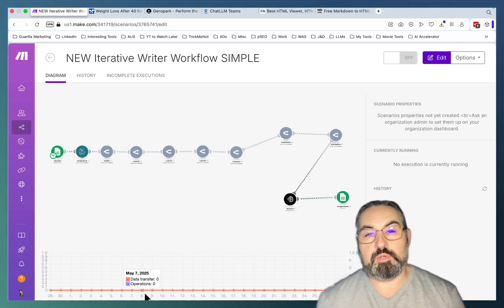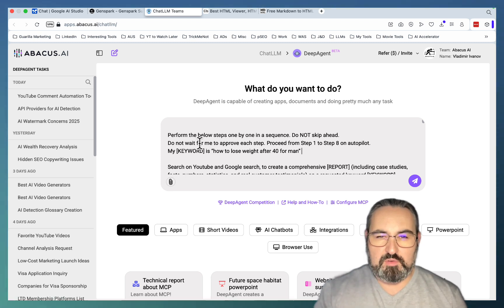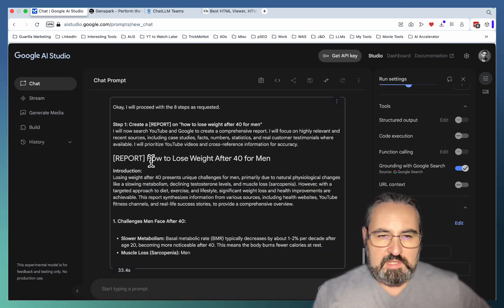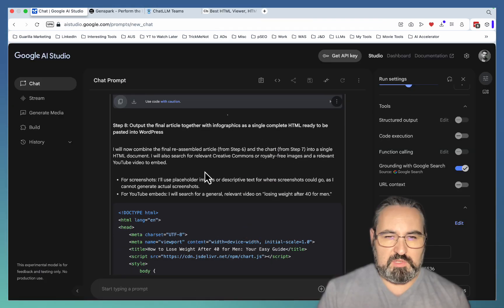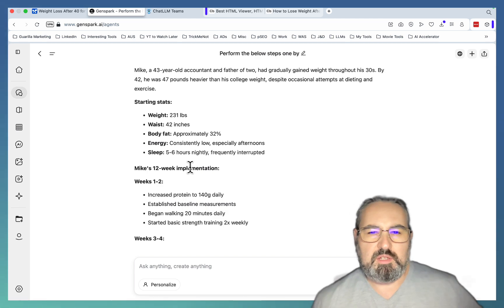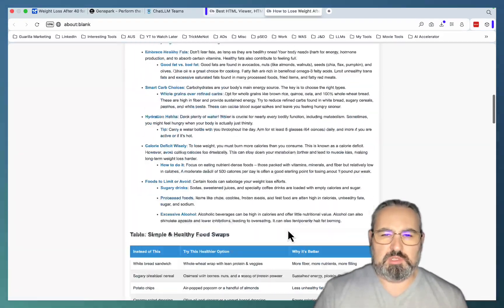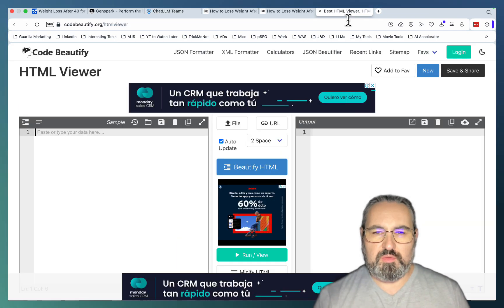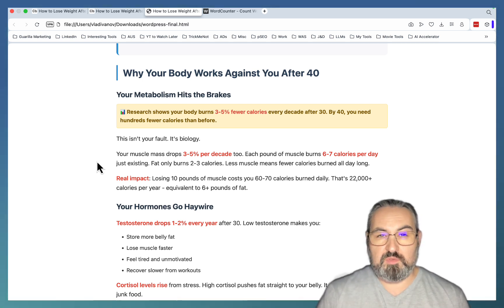🔥 One Prompt That Is Better Than 99% A.I. Writers!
✅ The Best Text Humanisers [Tested And Vetted By Me]:
· WriteHuman [Great Readability] How to outrank your competition using Genspark AI.